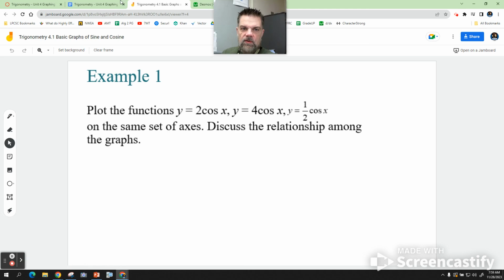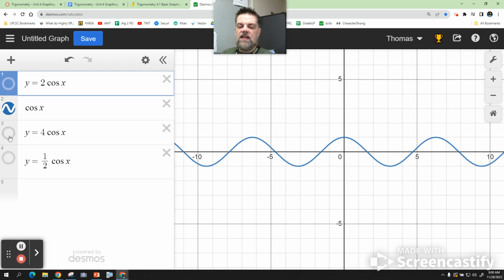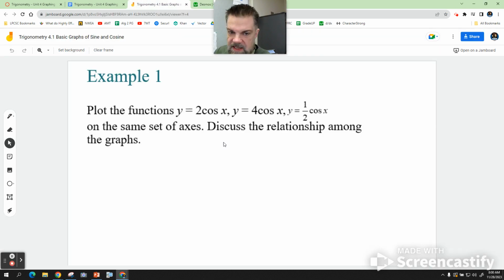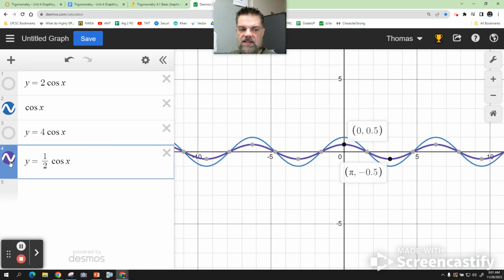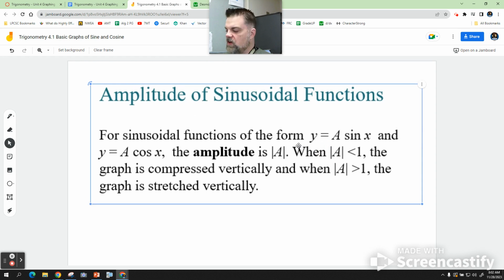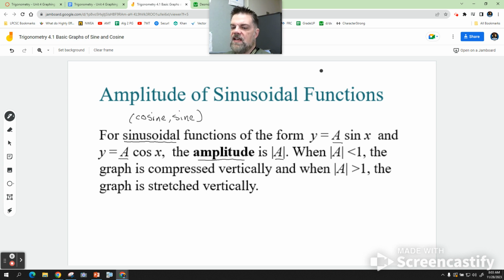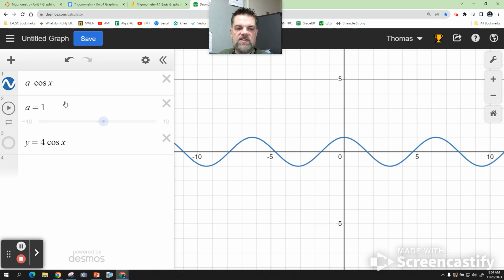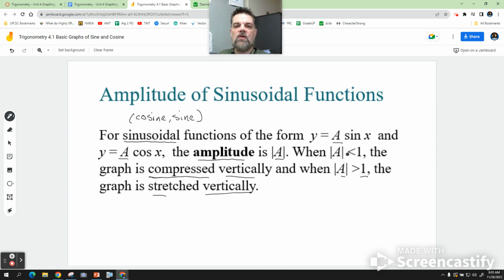Trigonometry 4.1 Graphs of Sine and Cosine Example 1 - Amplitude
y= a sin x and y = a cos x